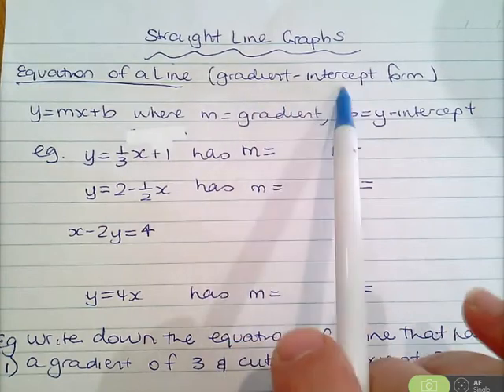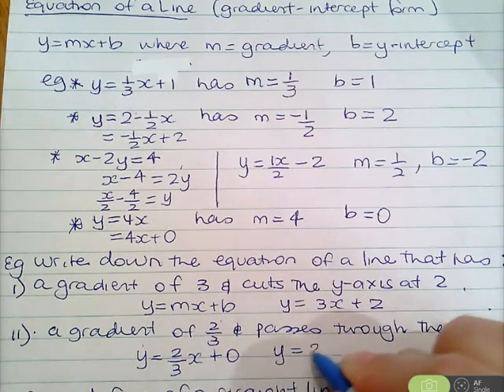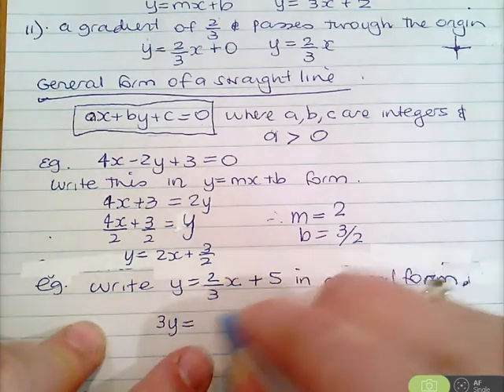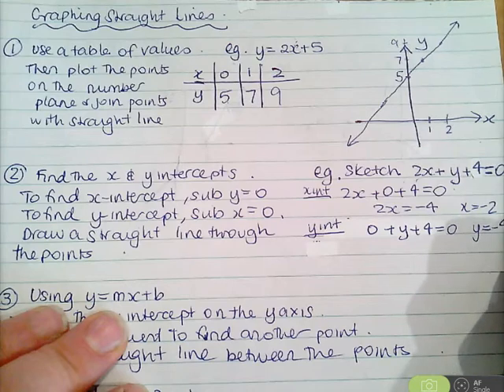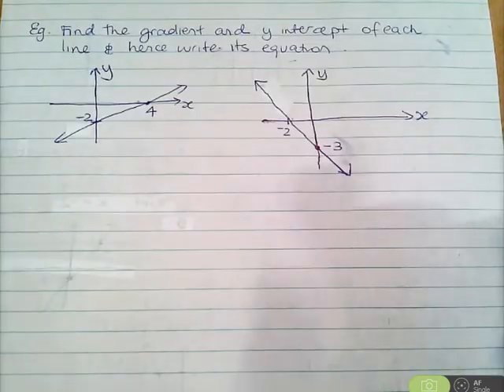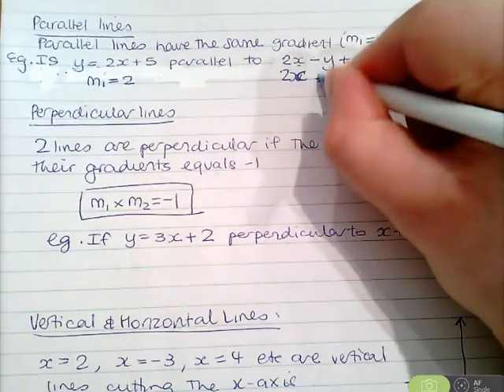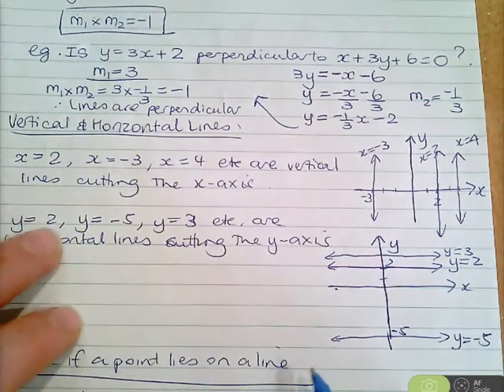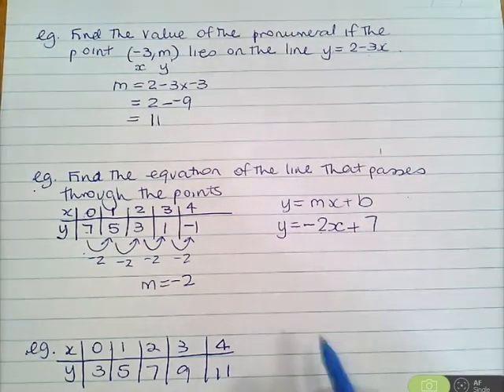Linear Functions Review of Stage 5.1 and 5.2 Mathscape Yr 10 Ex 7.3 notes